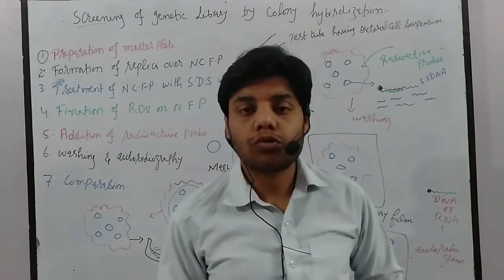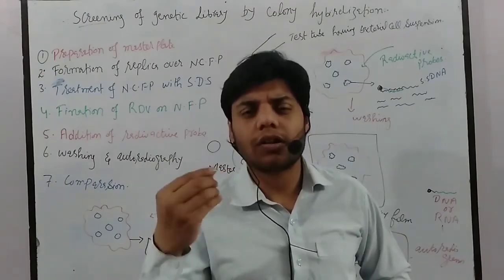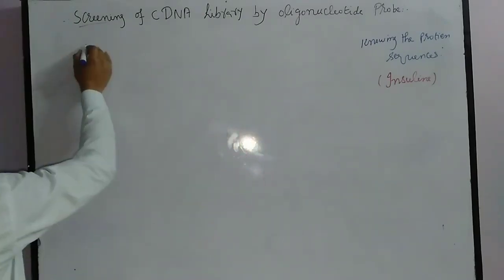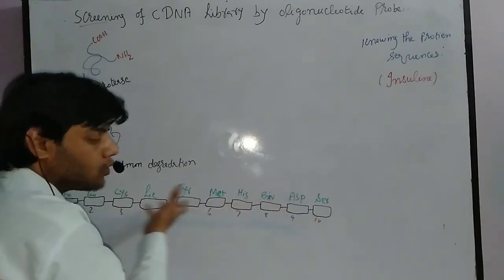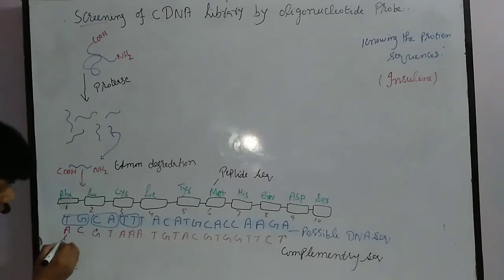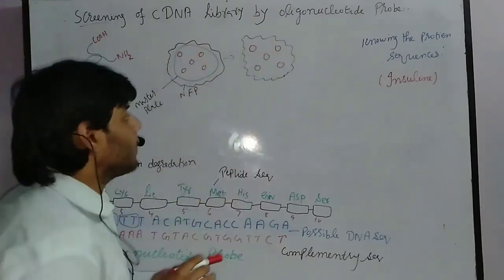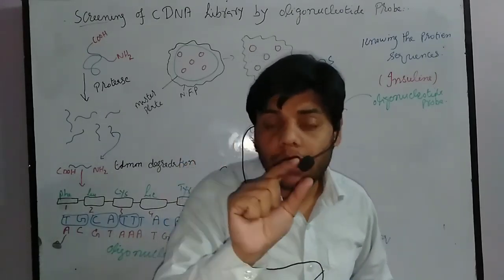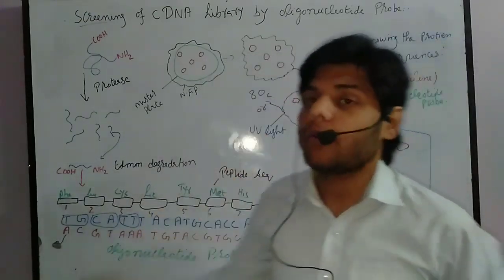Screening of Recombinant cells by oligonucleotide probe: screening part D: rDNA tech Lecture 5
this is the video 5th lecture regarded to screening in recombinant DNA technology

In this video lecture we will explain another screening techniques called as screening of cDNA library by oligonucleotide probes.

In this video lecture we will also explain the following content related to this lecture.

1. Introduction to oligonucleotide probes.

2. Some discussion about proteins.

3. Admon degradation process.

4. Peptide sequences.

5. Possible DNA sequences.

6. Formation of oligonucleotide probes.

7. Explanation about the procedure and the steps involved in formation of oligonucleotide probes.

etc etc.